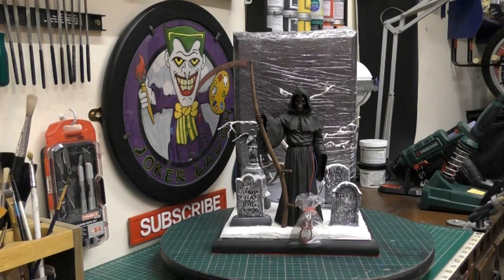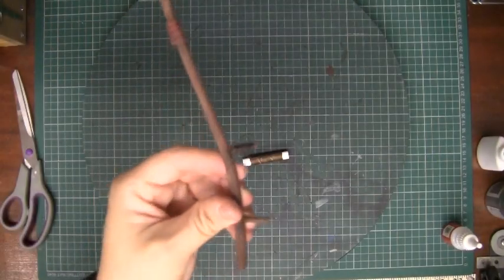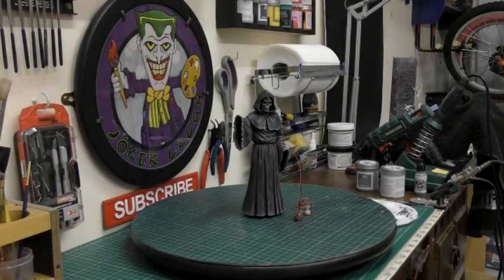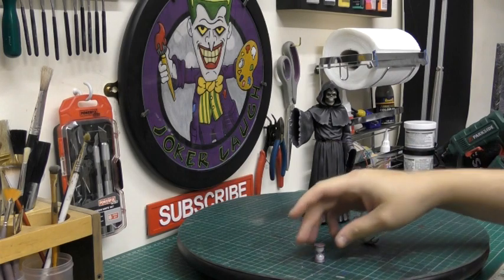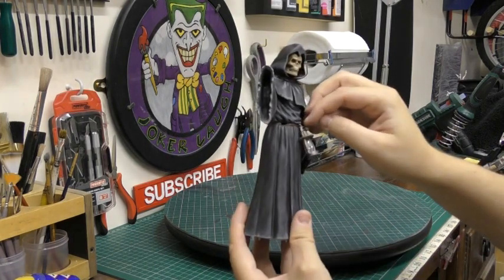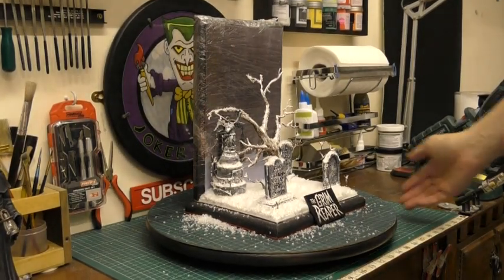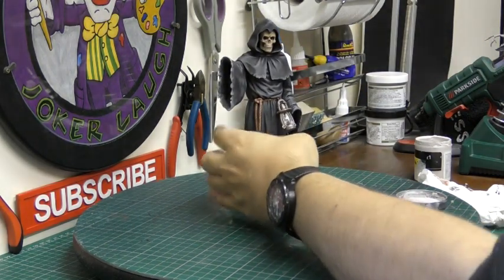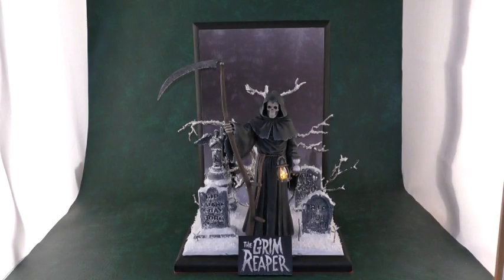The Grim Reaper Diorama Part 4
This is a model diorama that I am building based on the horror icon character of the Grim Reaper (Death). The model is made by a company called Moebius Models and features a styrene plastic kit of Death in 1/8 scale.

I am building this model up to resemble a winter scene diorama in a graveyard.

Please check back for future progress...